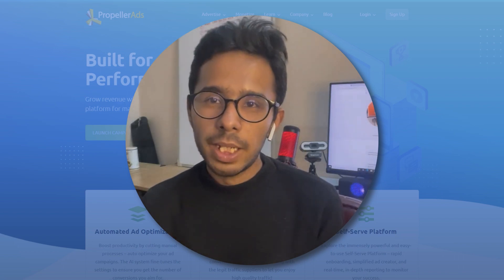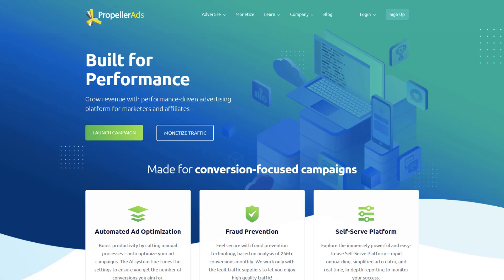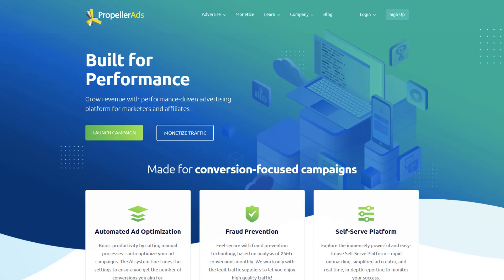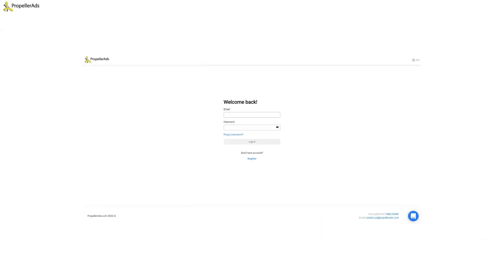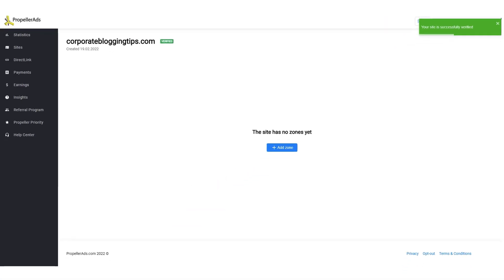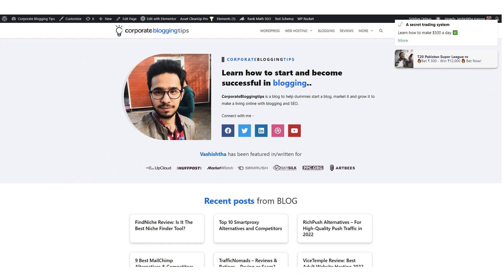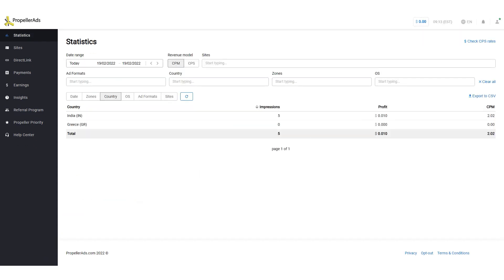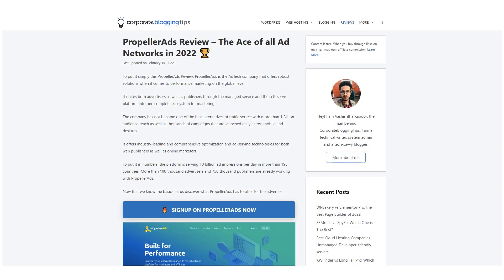PropellerAds Review - Signup, Payment Method Setup & Detailed Guide to Make Money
PropellerAds works on CPM (which means) cost per mile or the total number of impressions the ad unit receives. As you all know in CPM, you get paid on the total number of impressions.
And guess what! PropellerAds has the highest CPM rates in the industry. This is why I recommend PropellerAds as the top Google AdSense alternative over others.

On my WP sites, I use

** Useful Links **

Propellerads review
what is propellerads
propeller ads overview
is propellerads trusted ad network?
How to run campaign on propellerads?
propellerads push notification ads
propellerads review 2022
best ad network of propellerads
propellerads honest review
propellerads traffic source
monetization strategy with propellerads pop ads
Are pop ads still working in Propellerads?